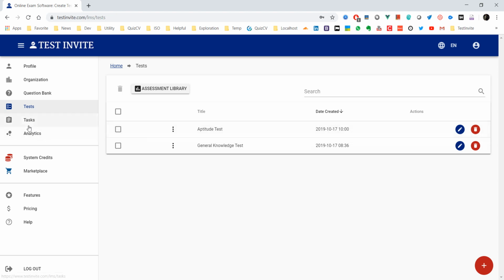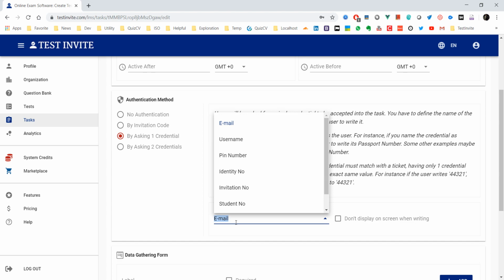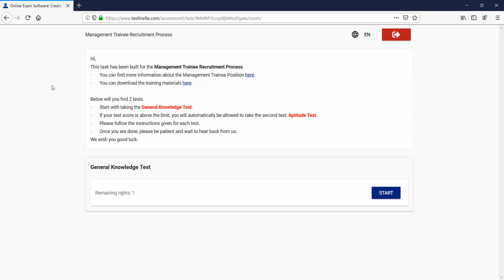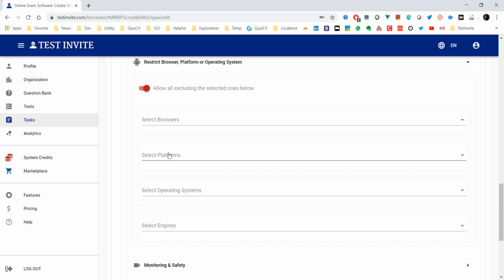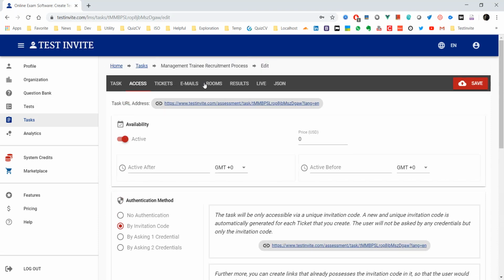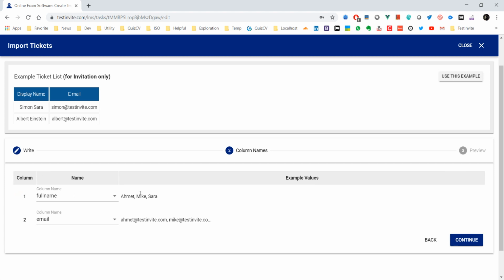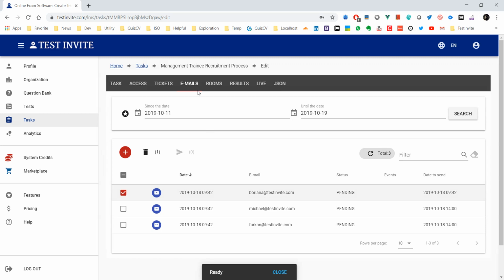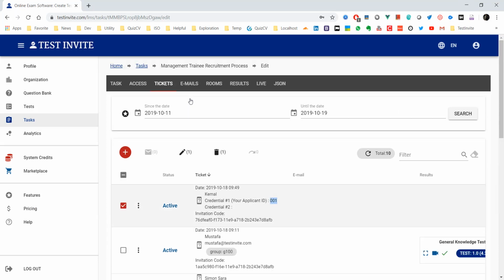Administering exams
Welcome to Testinvite

You can create a task to let your students or candidate start taking your tests. This video explains the whole process of creating a task while also having full control on task editor, adding or editing each step, accessibility and authentication settings of your task.

Check our documentation to get further info about creating a task

Test Invite lets you create secure online exams with lots of features such as time limits, multiple sections, audio/video questions and open ended questions.